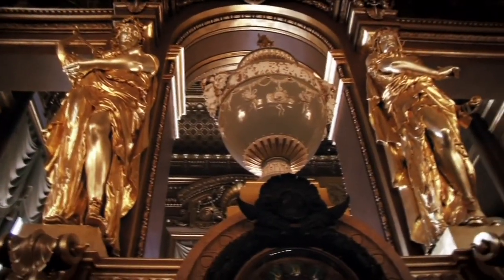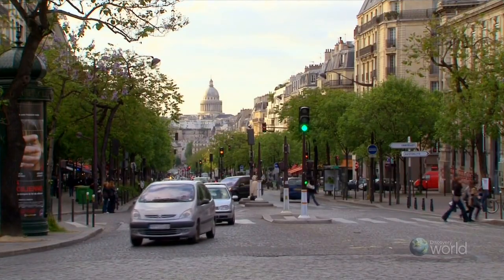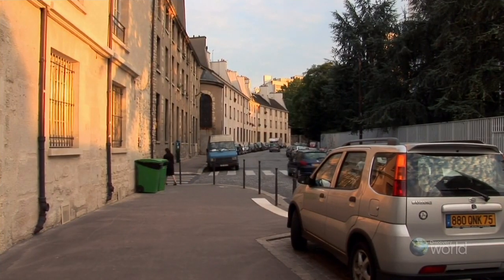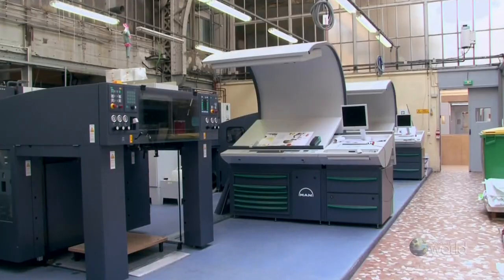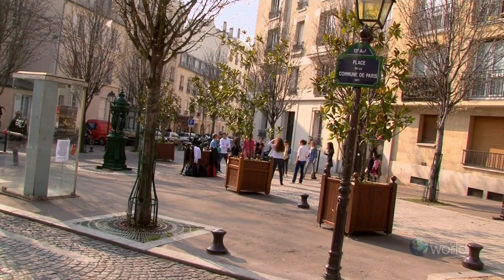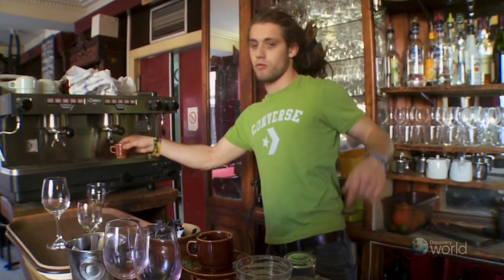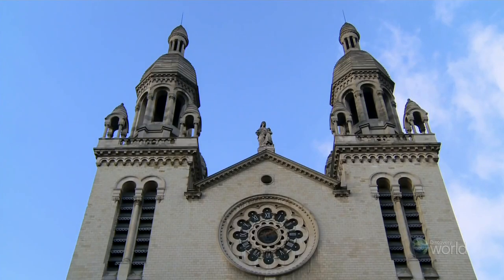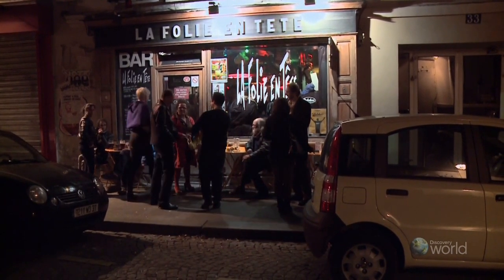Discovery Paris Next Stop 05of13 Place DItalie